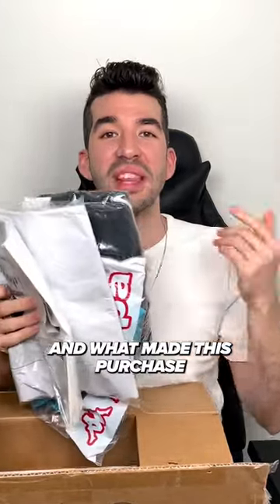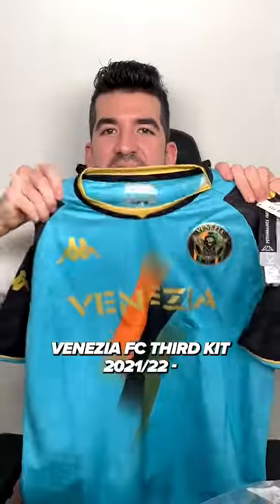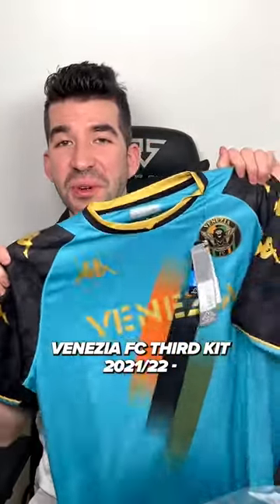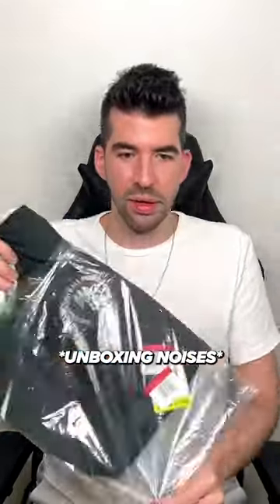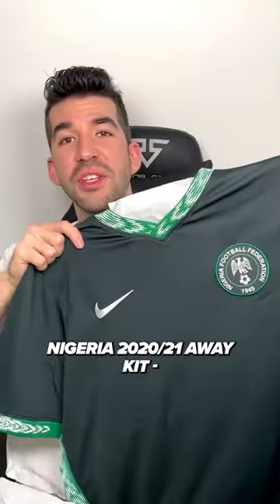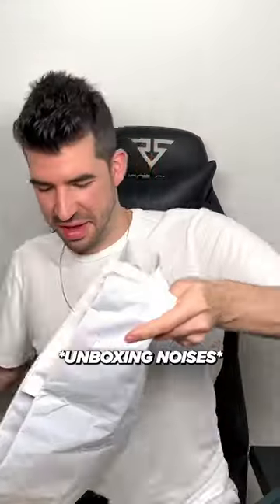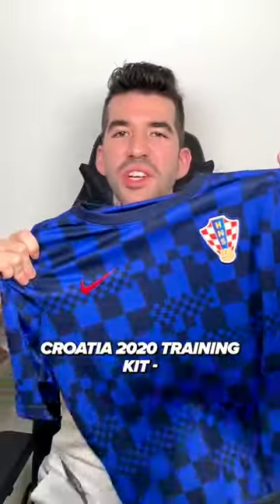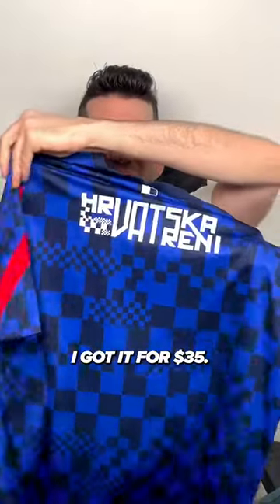Triple Unboxing!! Three Football Shirts - Venezia - Nigeria - Croatia 📦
I ordered three football shirts and they arrived! This was one of my best purchases, not gonna lie.

Here's what was in the box:

Venezia FC 2021/22 Third Kit - $52 - normally $105
Nigeria 2021 Away Kit - $41 - normally $90
Croatia 2020 Training Kit - $35 - normally $65

How do you rate these purchases?

FootballShirts Triple Unboxing!! Three Football Shirts - Venezia - Nigeria - Croatia 📦